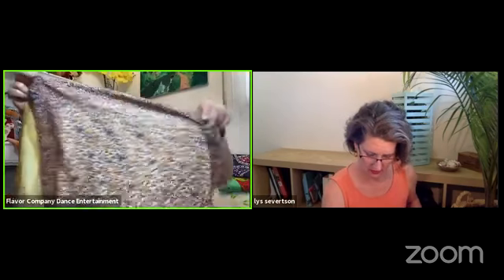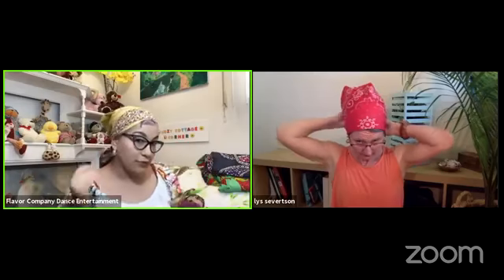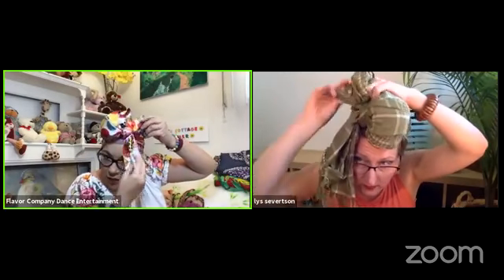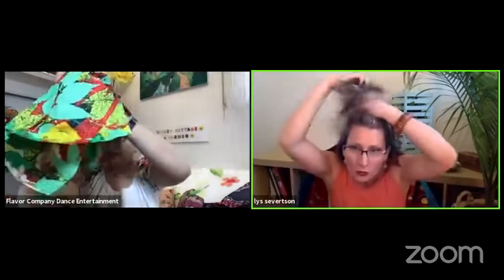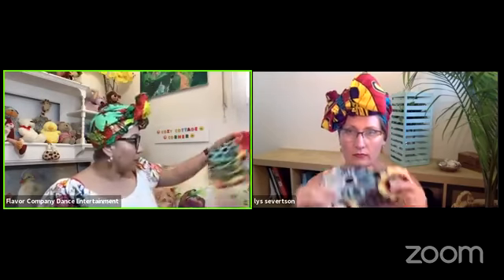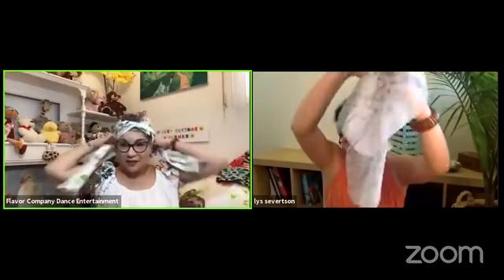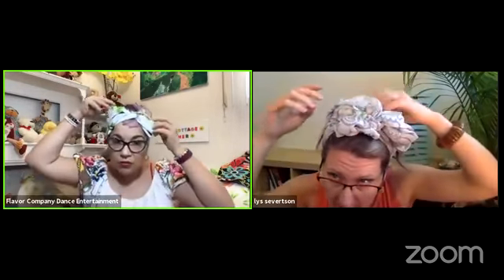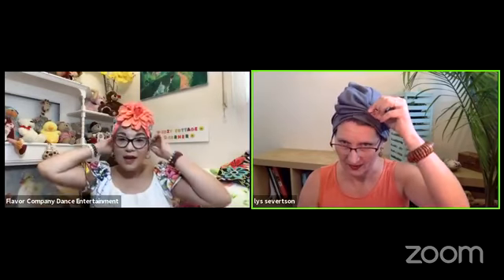How to use scarves as head wraps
A tutorial on various ways to use scarves you have at home to tie colorful head wraps. Useful for those with no, a little, or lots of hair.